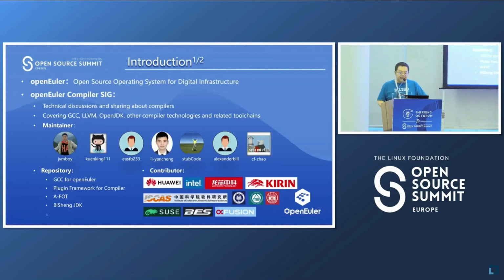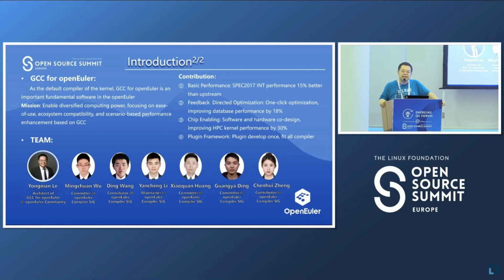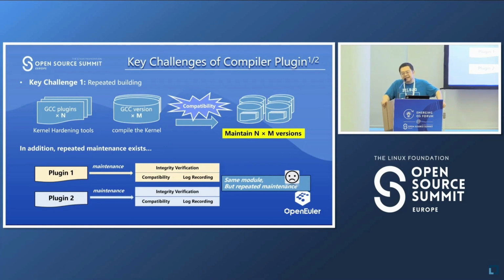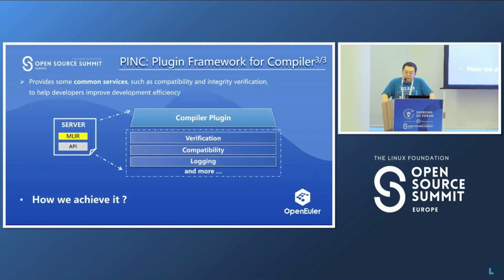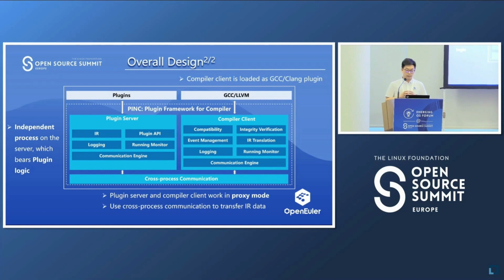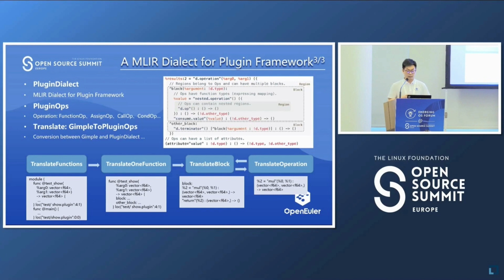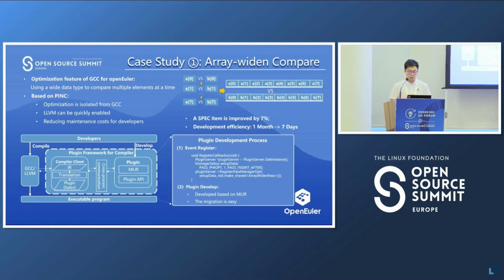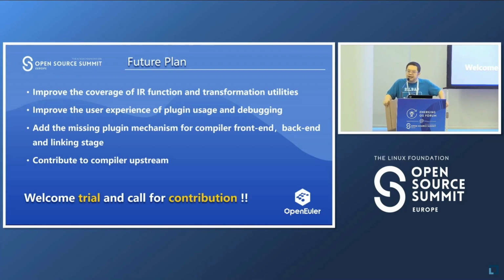The Compiler Plugin Framework to Facilitate Customized Compilation and Development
Watch the replay of the session given by Yongnian Le and Mingchuan Wu, to learn about a universal plugin development framework that supports multiple compilers.